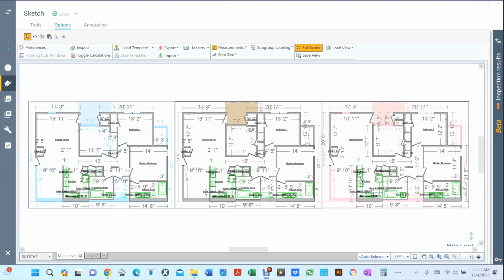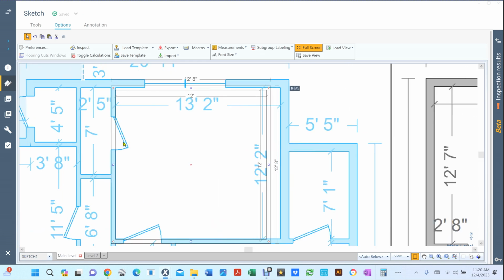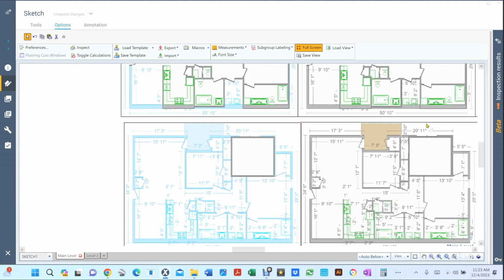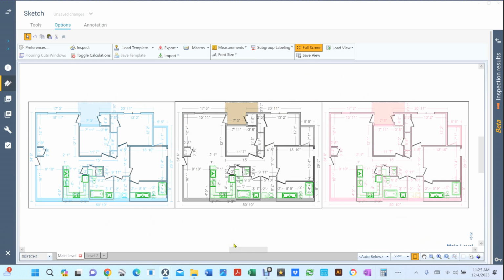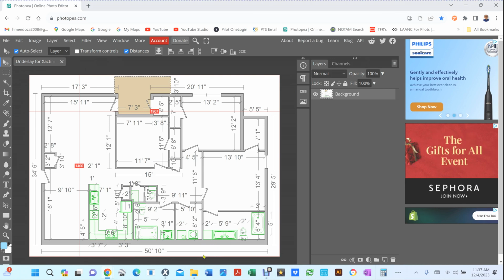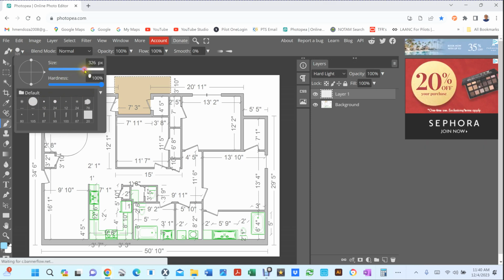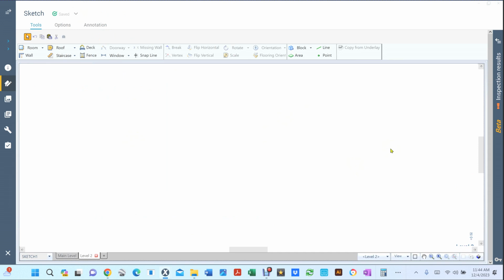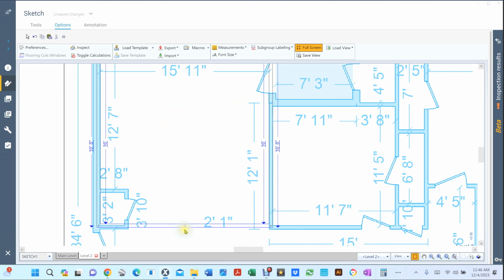Change colors and Import Underlays in Xactimate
Import Underlay in Xactimate

Change color of an Underlay.

How to change color of an image in PhotoPea

Sketch on top of an underlay.

How easy it is to sketch with an Underlay.